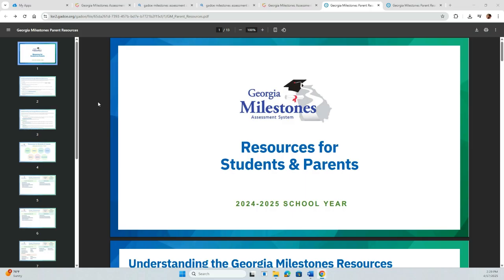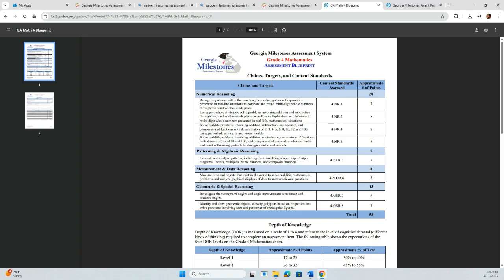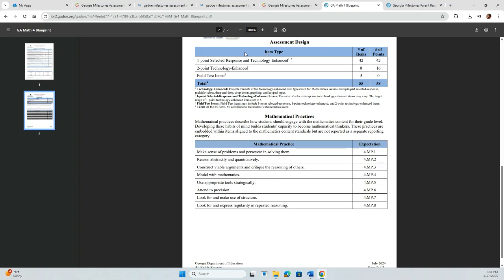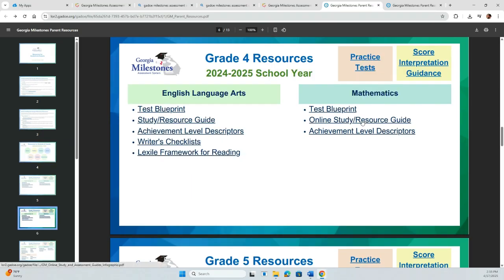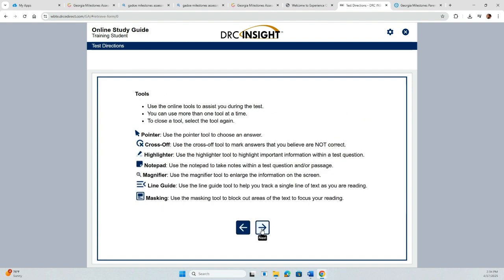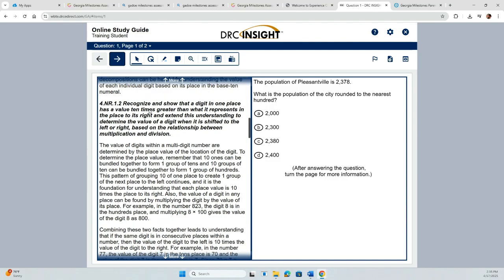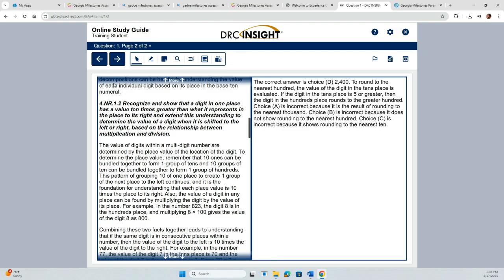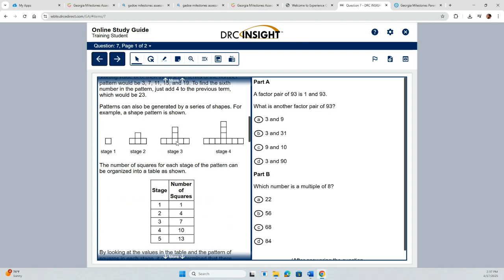4th Grade MATH GMAS